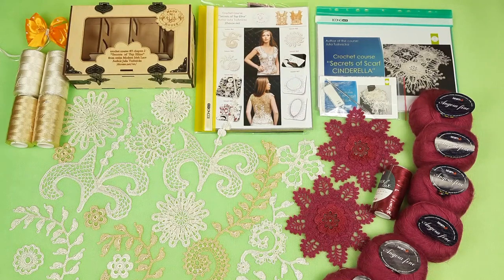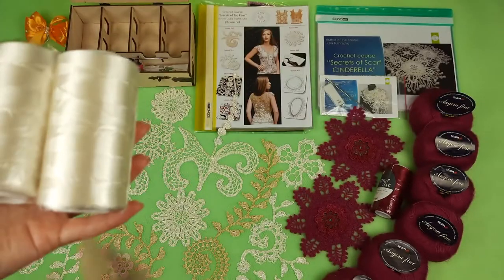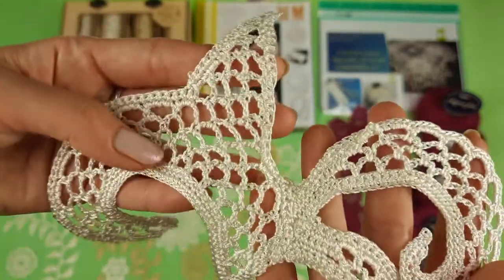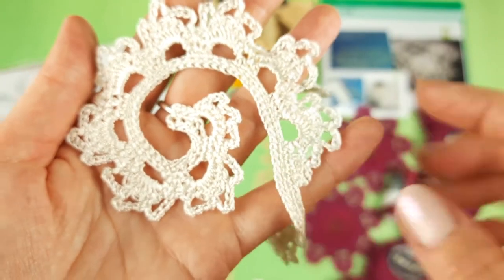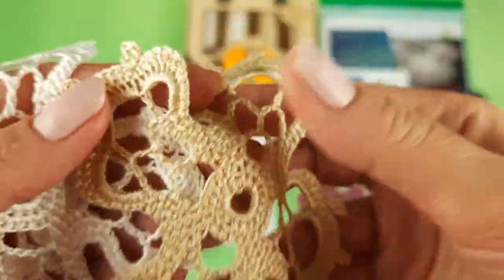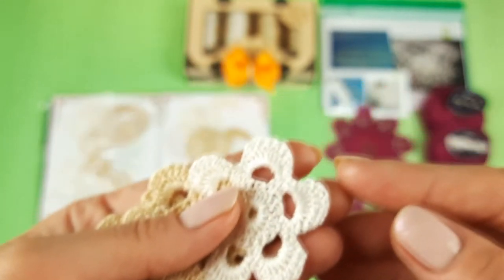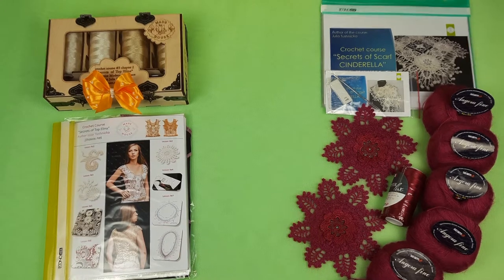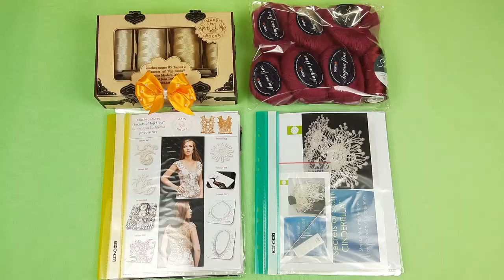Awesome Crochet Kits "Top Elina" and "Scarf Cinderella" by JThouse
😍🎁 To order the same Crochet Box as on the video, follow this